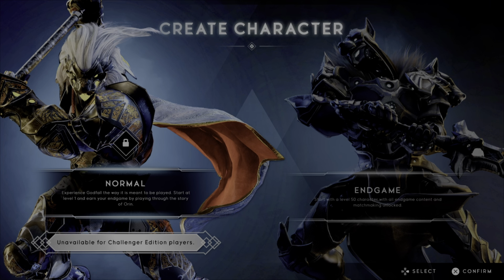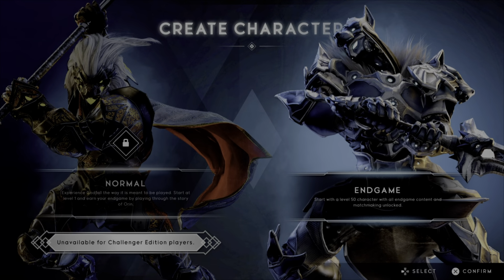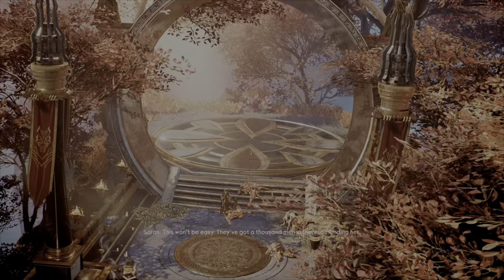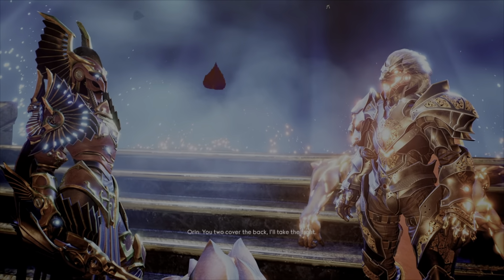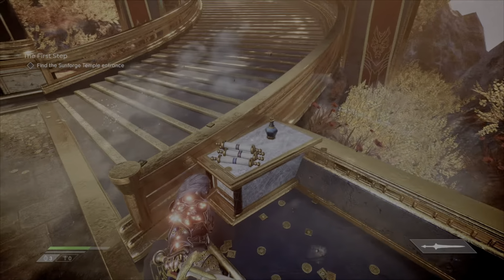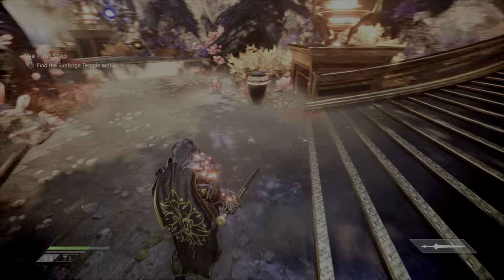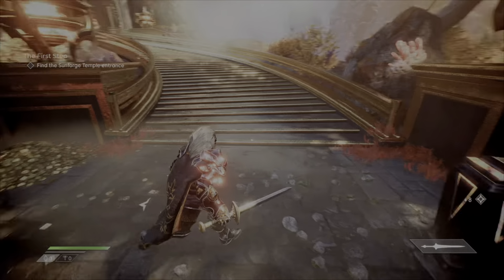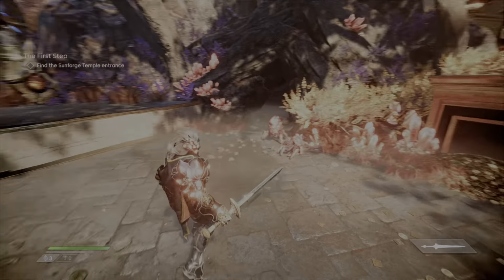Buyer Beware! - Godfall: Challenger Edition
This is the first video in my new review/impression series - Buyer Beware! Today we are looking at Godfall: Challenger Edition, a game which recently launch on PlayStation Plus for the PlayStation 5 and PlayStation 4. Is it worth your time, data, or money? Find out in this video.

Also, I know the mic quality is a bit off, I will have it fixed before the next video. I did not want to redo this video because I wanted to keep that real first impression vibe. Thanks for understanding!